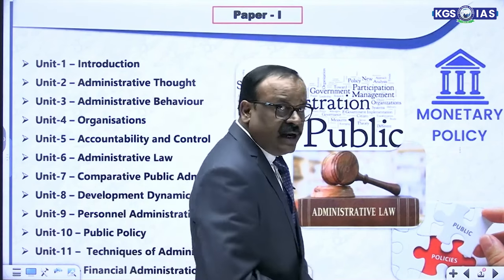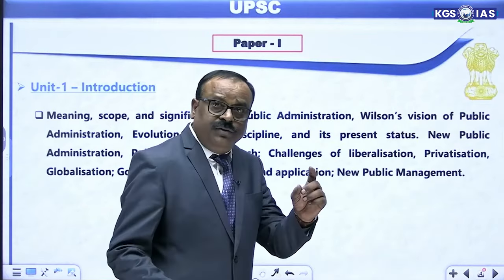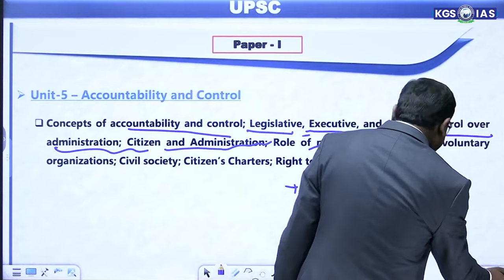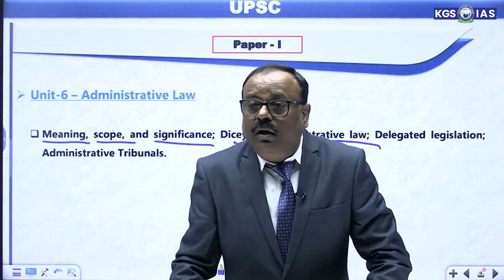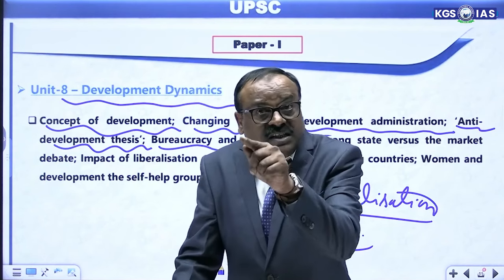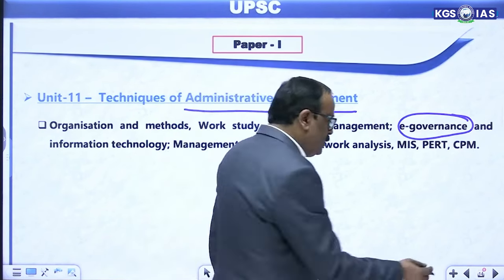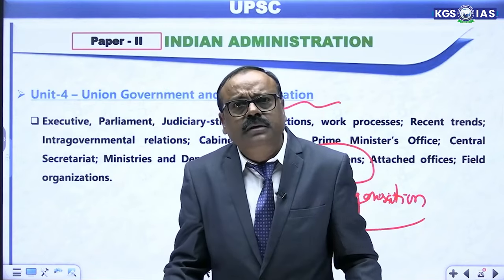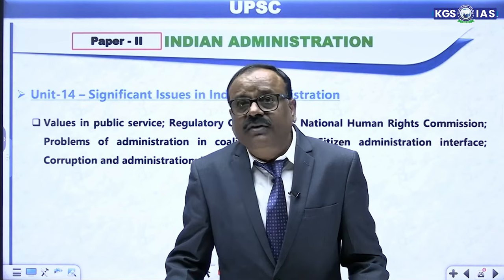Decoding Syllabus || Public Administration || By Manoj Jaiswal Sir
Decoding the Syllabus of Public Administration || Optional || By Manoj Jaiswal Sir

About Khan Global Studies:
Welcome to Khan Global Studies, your premier destination for comprehensive preparation in General Knowledge, Current Affairs, Science and Technology, History, Polity, Geography, Economics, Physics, Chemistry, Biology, Computer, Defence, and Space Technology. We take pride in being recognised as the best coaching institute in India, offering expert guidance for competitive examinations such as UPSC, UP-PCS, BPSC, BSSC, UP-SSSC, SSC, Bank, Railway, Air Force, NDA, CDS, CAPF, and more.
Excel in your exams with our dedicated and top-notch coaching services.

Ready to embark on your journey to success? for Registration.

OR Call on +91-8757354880